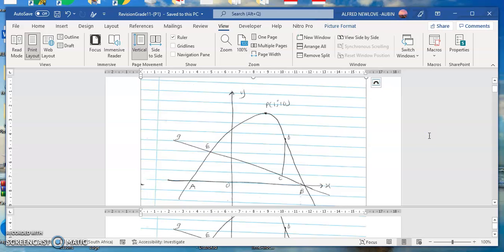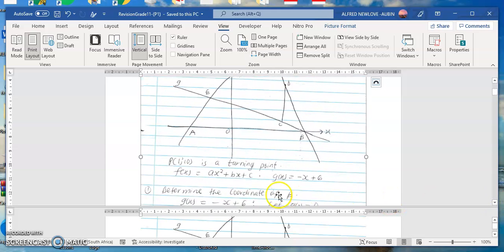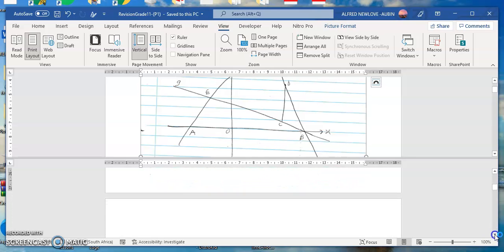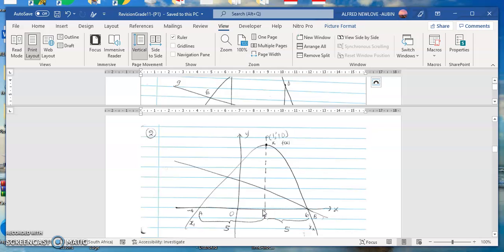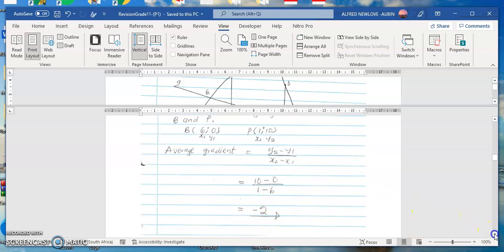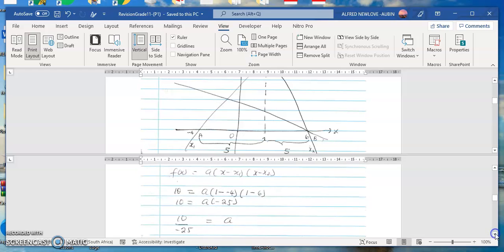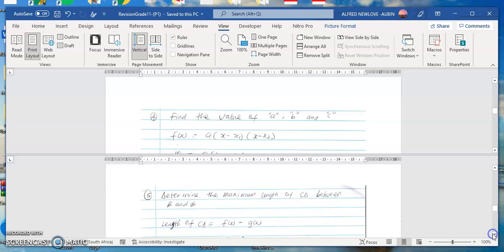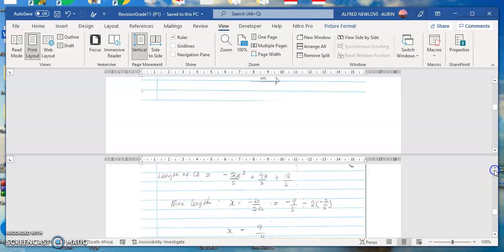Functions Grade11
Grade 11 Revision for functions